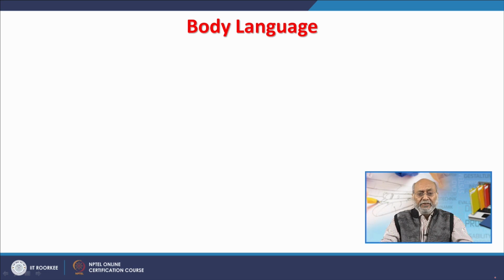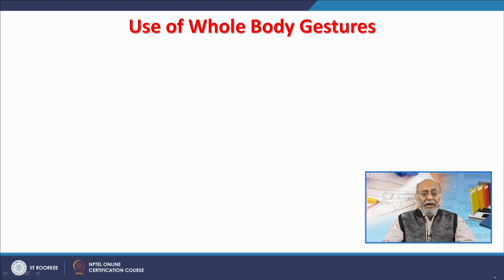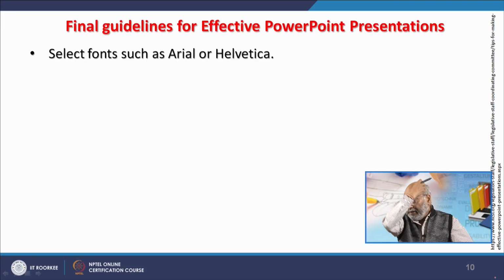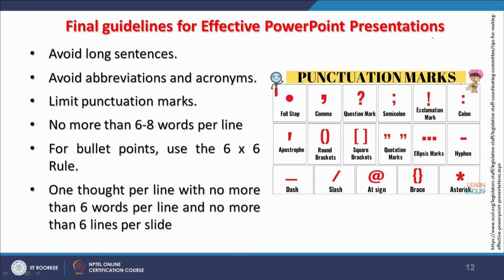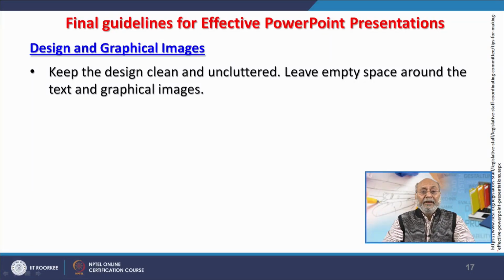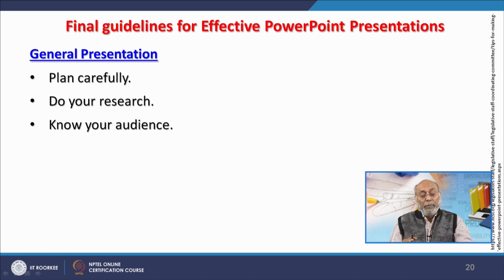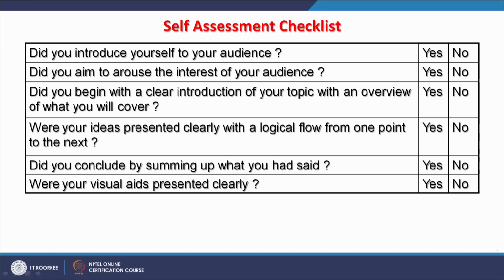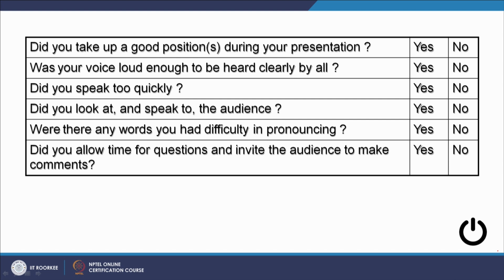Lecture 15 Power Point Presentations 2 3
This is the continuation video of previous video and  in this lecture, we cover the significance of PowerPoint presentations and explore the key factors to consider when delivering a presentation. Additionally, the video provides tips on creating effective PowerPoint presentations.